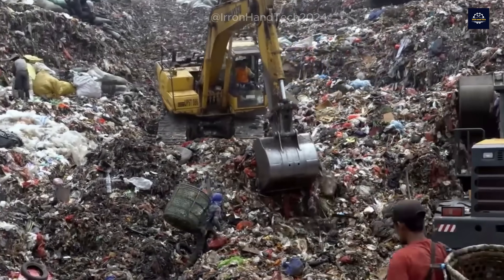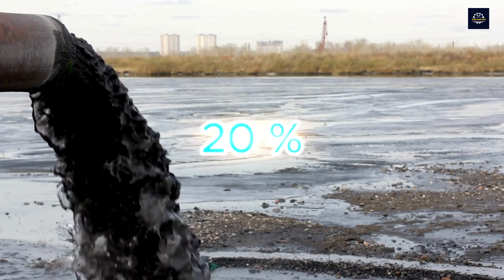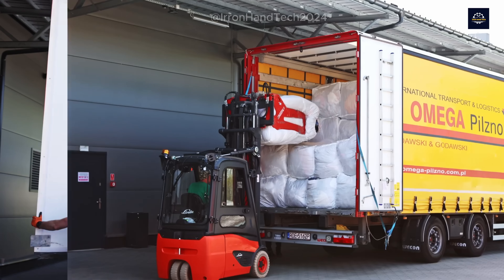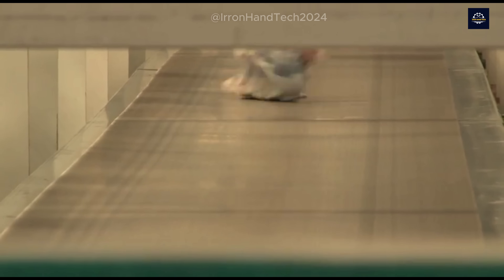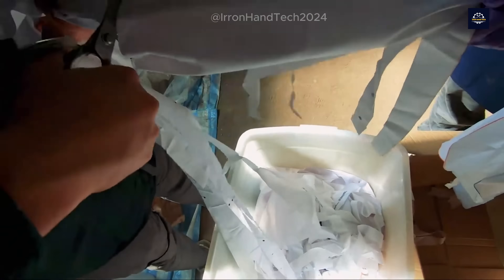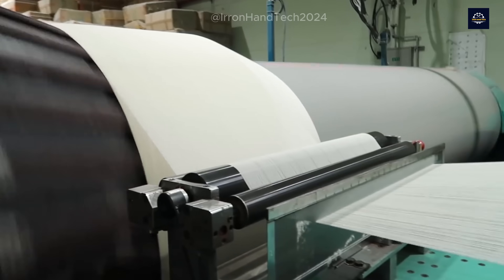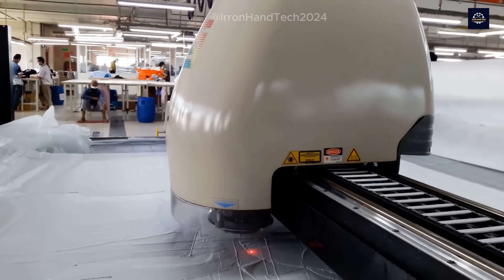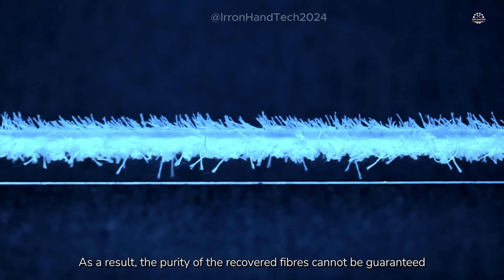How to Recycling the Textile wastes ?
The future of fabric recycling is bright. With efforts from scientists, engineers, and even consumers, we can hope for a world where old clothes are no longer a burden on the environment but a valuable resource that drives the circular economy and protects our green planet.